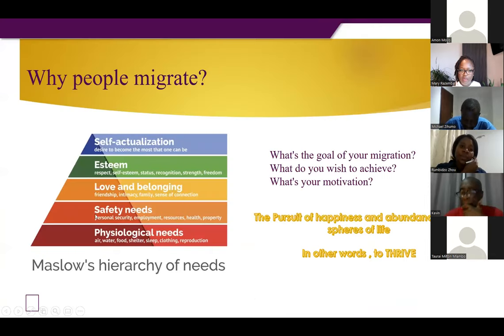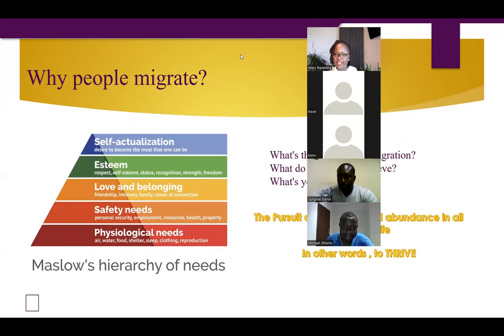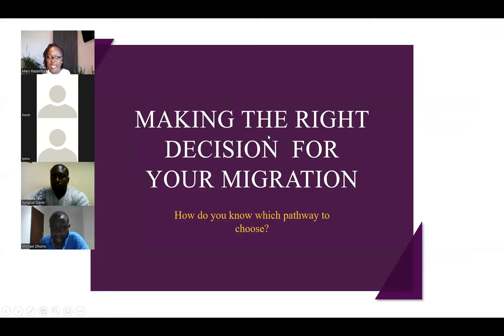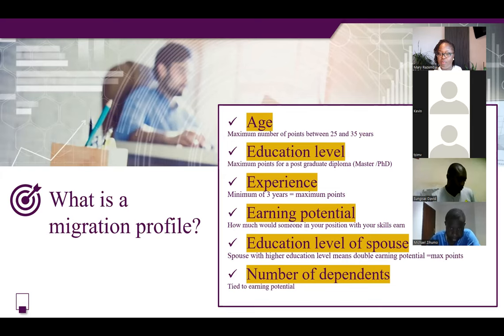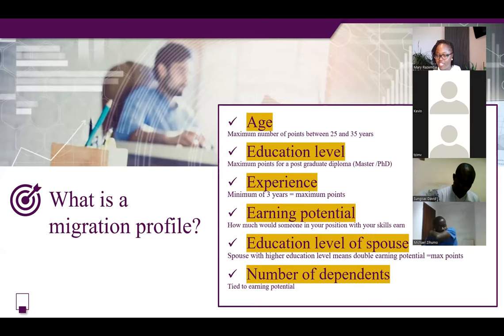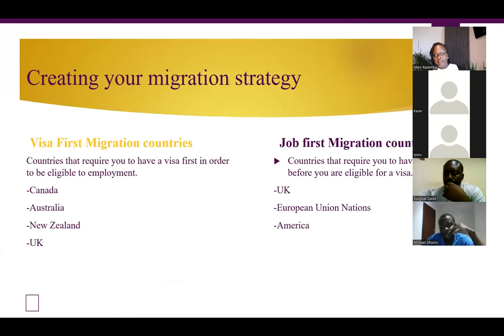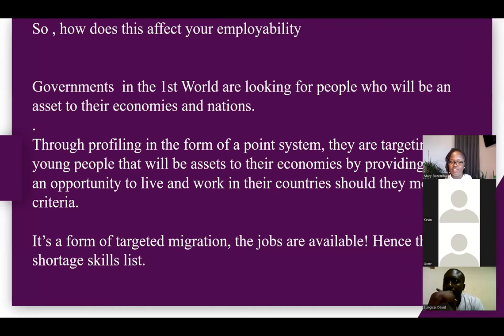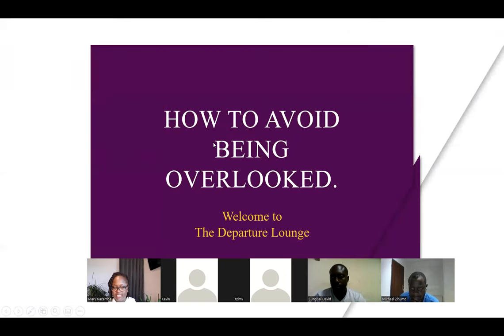The Departure Lounge Intro (Webinar)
A brief presentation of Thee Departure lounge and a prologue into what you can expect when you sign up.

It's presented by two coaches and experts in their fields. Sandra Munyoro (Coach San) is a career coach and Mary Razemba (Coach Mary) is a migration and relocation coach.

The Departure Lounge is a combination of Migration and career and is designed to help you land the job you require to get you started on your journey as an immigrant.